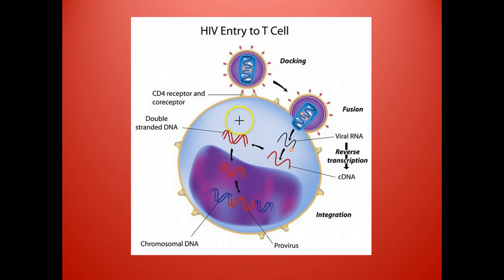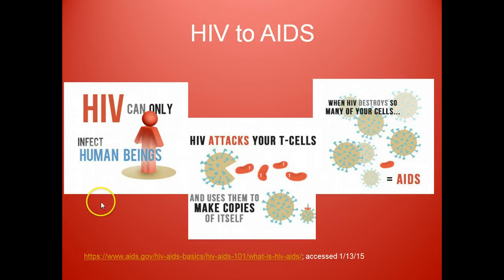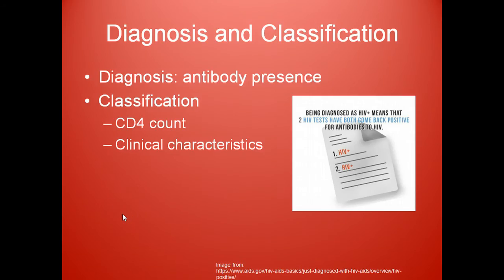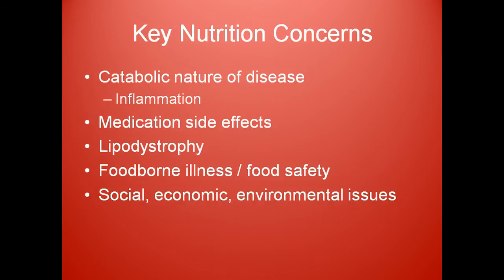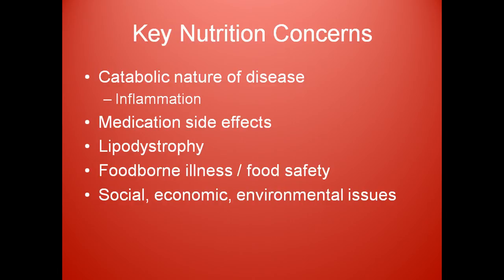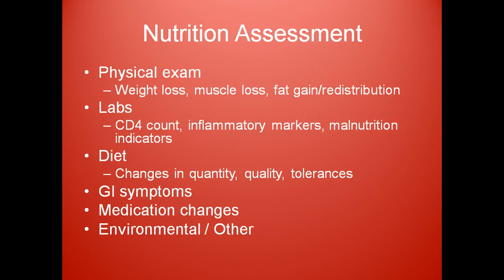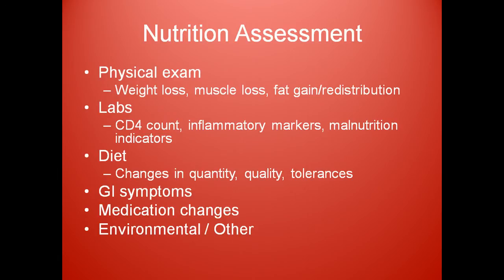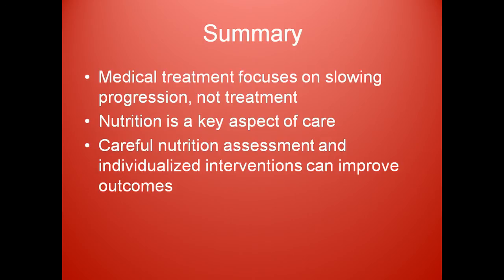Nutrition Management for HIV